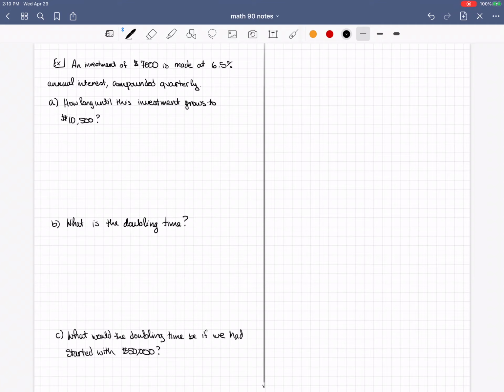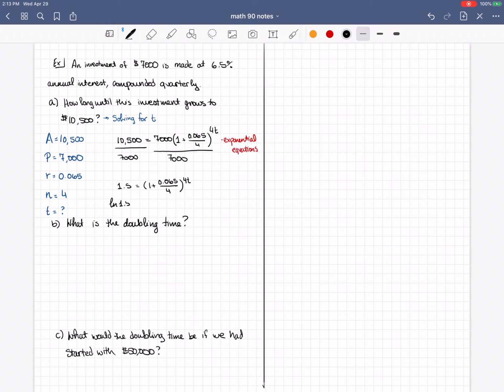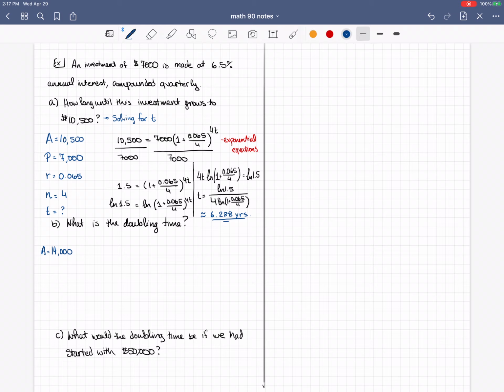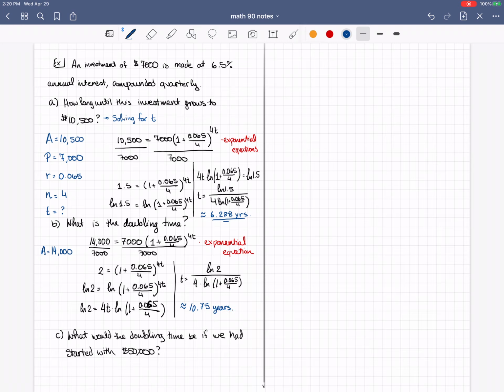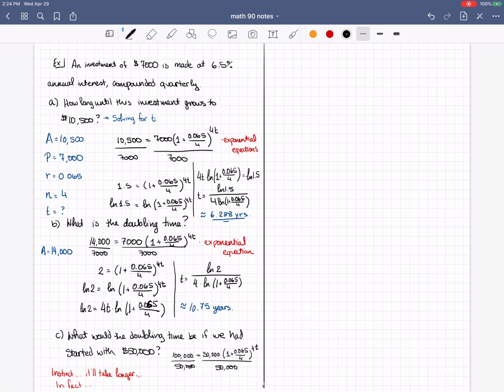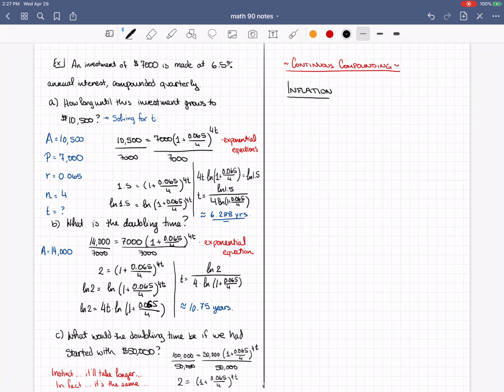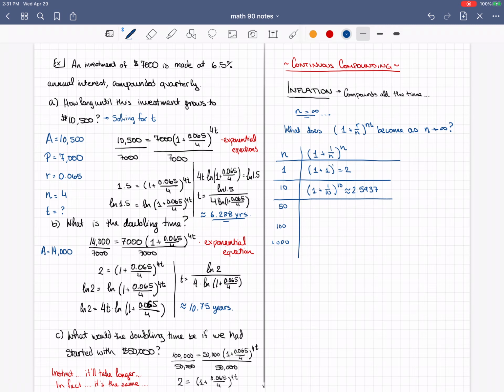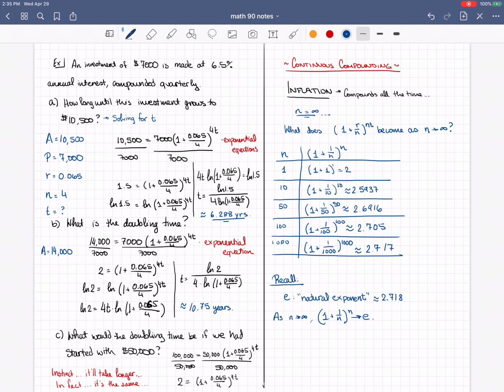More work on compound interest and introducing continuous compounding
In this video we look at more examples with compound interest and finally look at what it would look like to have the number of compounding grow beyond all bounds - continuous compounding